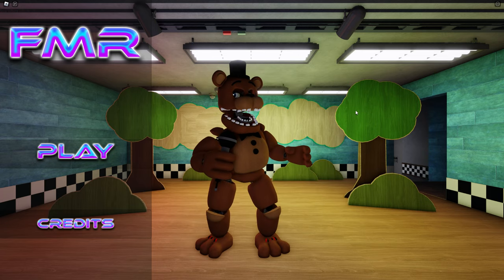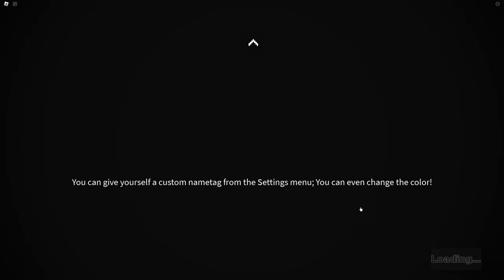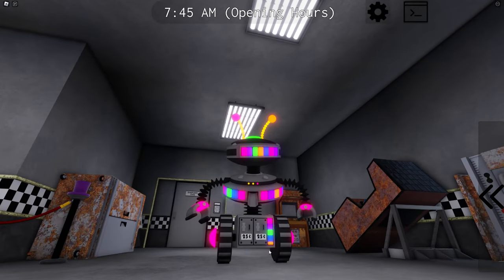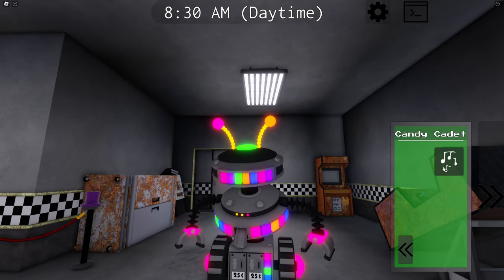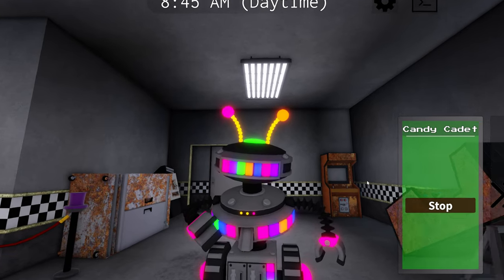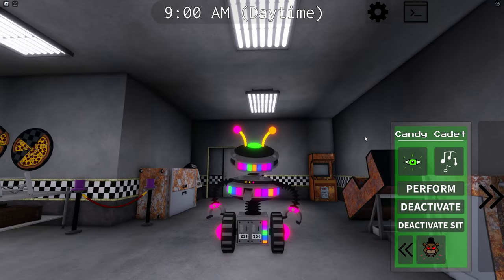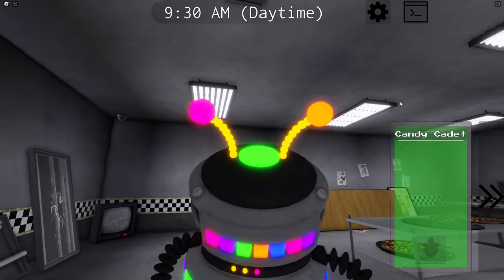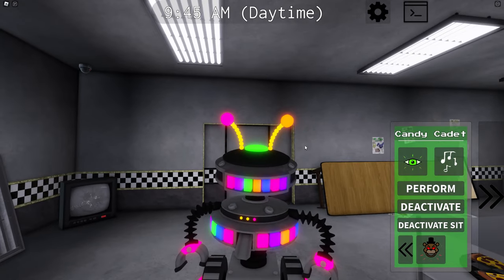Candy Cadet Gamepass in Roblox FMR!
Candy Cadet Gamepass Update in Roblox Fredbear's Mega Roleplay